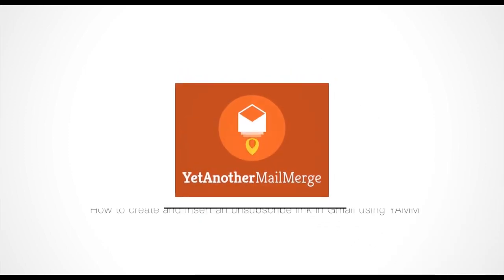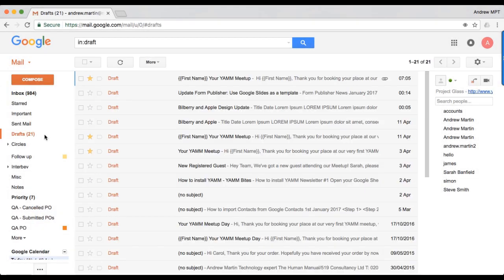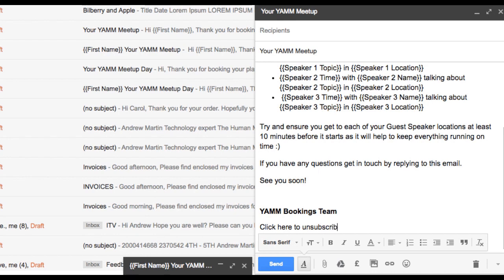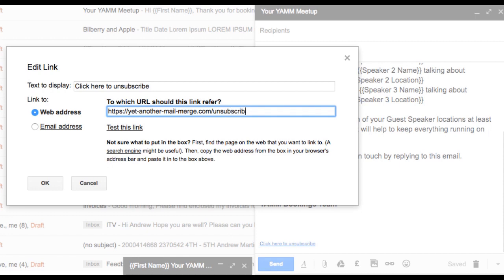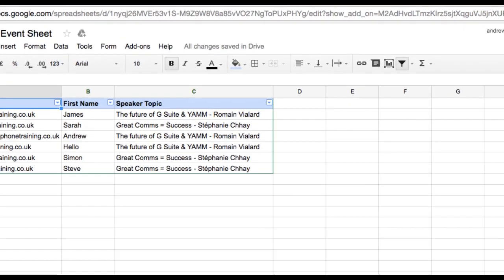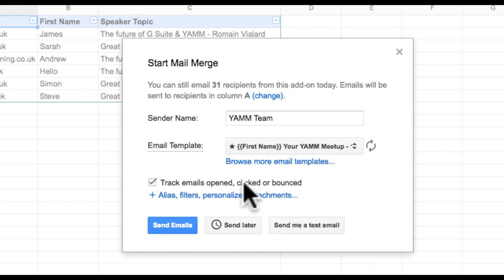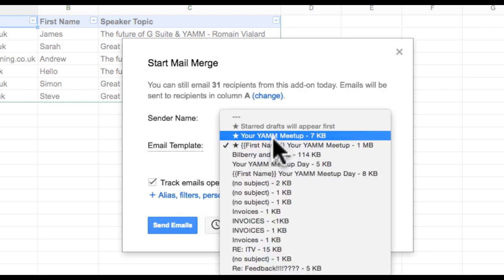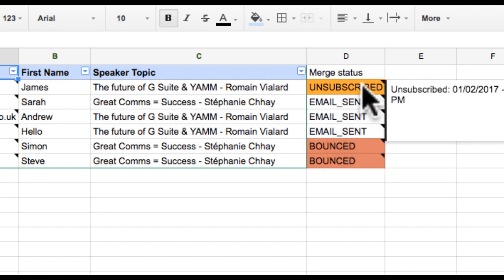How to insert an unsubscribe link in Gmail and track who unsubscribed to your emails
In this video, we will show you how to insert an unsubscribe link in Gmail and track who unsubscribed to your emails using Yet Another Mail Merge (YAMM).

Here is a preview of what we will go over:

Adding an unsubscribe link will help to keep the mailing list updated and useful for reducing bounces and spam complaints.

The first thing is that you must go to Gmail and open the draft email you want to add the unsubscribe link to. Highlight the statement and then click the link button to insert a hyperlink. Add the following URL as a hyperlink (please note this has changed from when the video was made).

Now you will need to go to the Google Sheet with all your contacts. Click “Add-ons”, then “Yet Another Mail Merge”, and then finally click “Start mail merge”. When the pop-up appears, make sure you check the box that says “Track emails opened, clicked or bounced”. The link will now work. To double-check, click the “Alias, filters, personalized attachments” button. You should see a green tick in the subsequent screen to confirm that the unsubscribe link is active.

Once you send the campaign, you will see anyone who unsubscribes from the “Merge status” column. In future campaigns, use filters to ensure that you don’t send emails to the people who have unsubscribed.

Chapters:
0:00 Introduction
0:22 Adding an unsubscribe link to your Gmail template
0:55 Enabling the unsubscribe link and tracking in Yet Another Mail Merge
1:38 How unsubscribes show up after you send your mail merge
1:58 Learn more about unsubscribe links